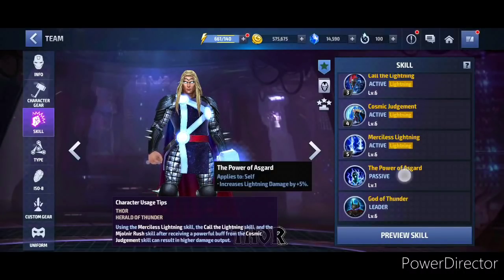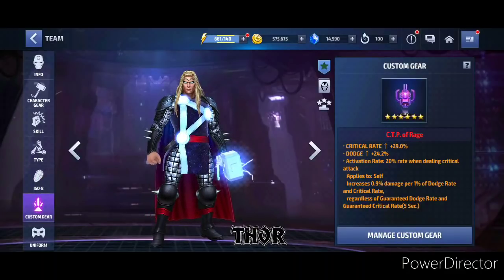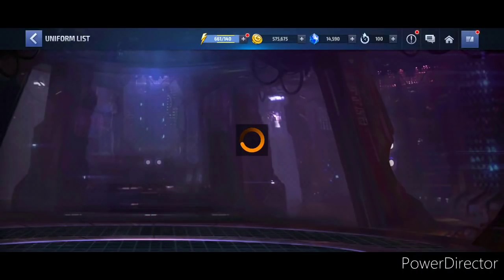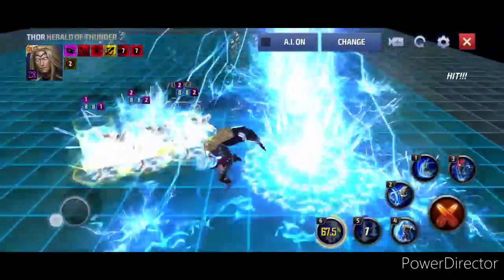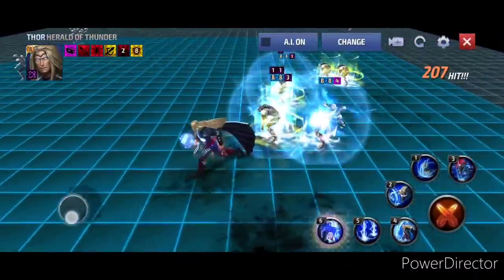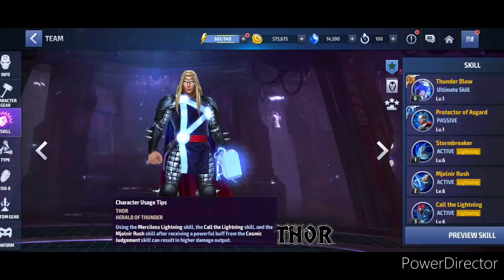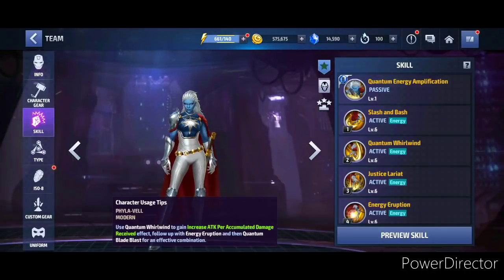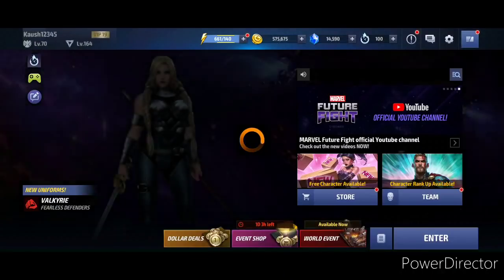THOR DISAPPOINTS EVERYONE 😰 | UNIVERSAL HERO ABX | SILENCE SEASON | PRE UPDATE APK | MFF